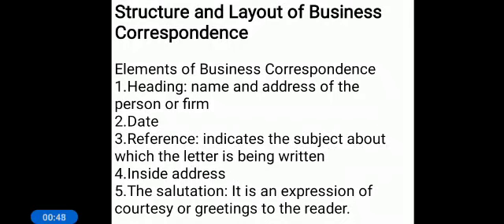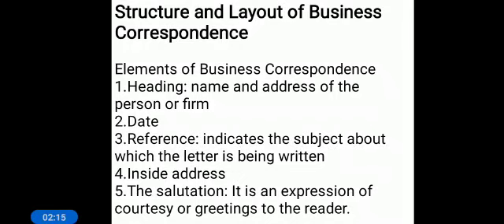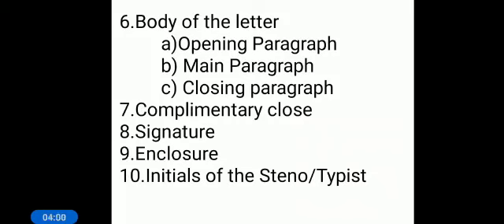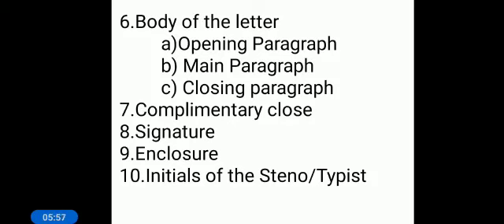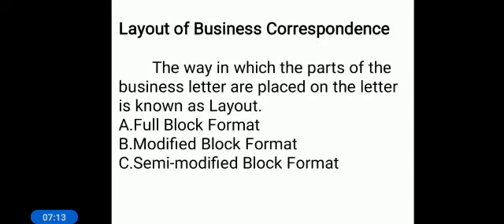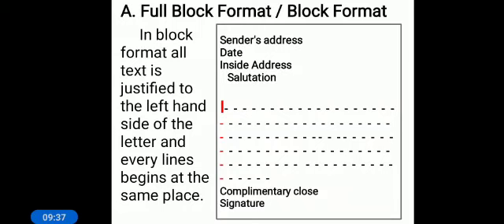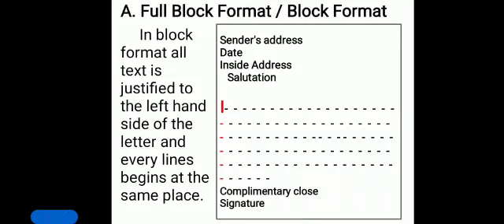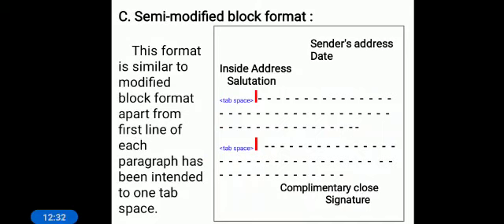business correspondence and reporting for Bcom 2nd sem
by Sachin bhat